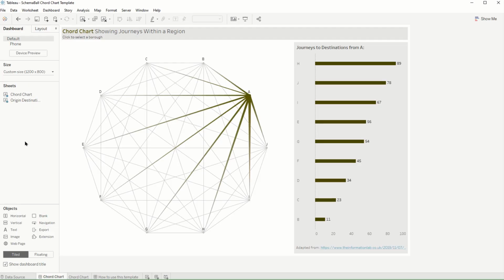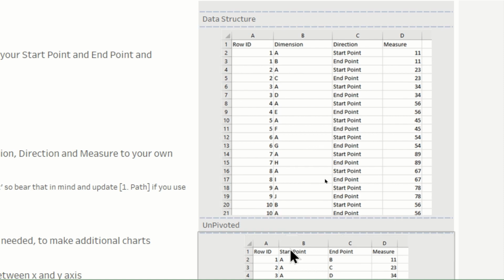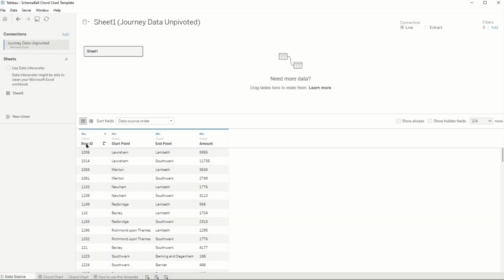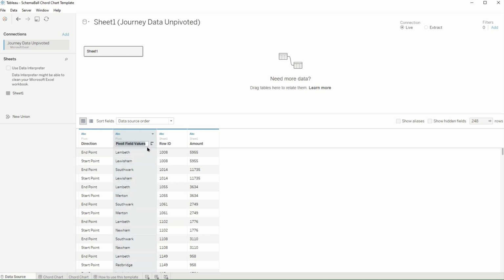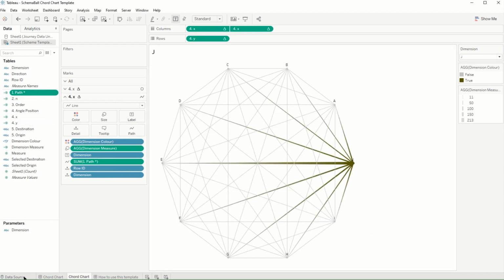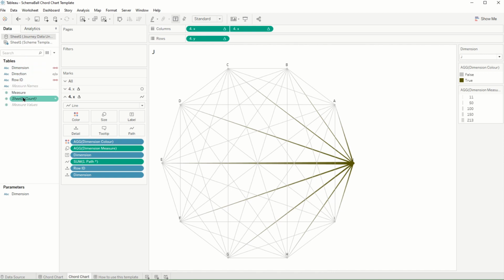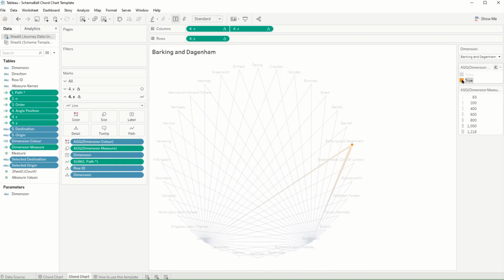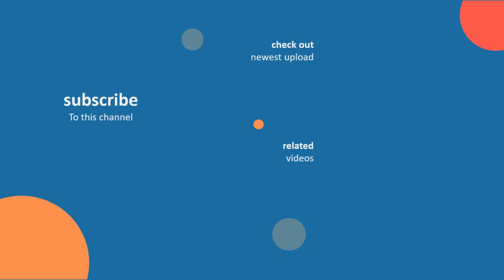How to in Tableau in 5 mins: Build a Schemaball Chart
Learn how to build a Learn how to build a Schemaball Chart in Tableau in 5 minutes with Ruth Amarteifio